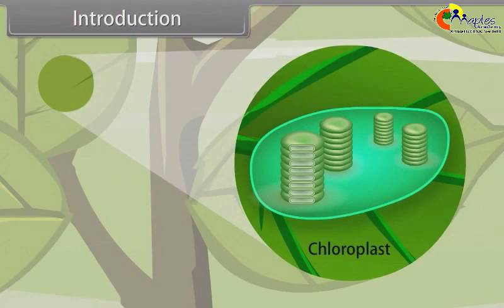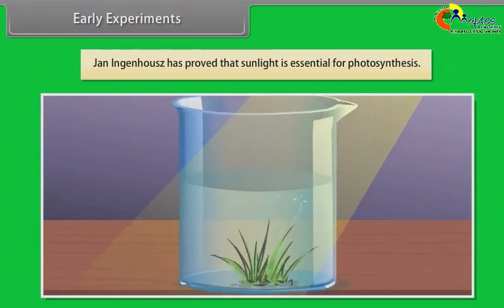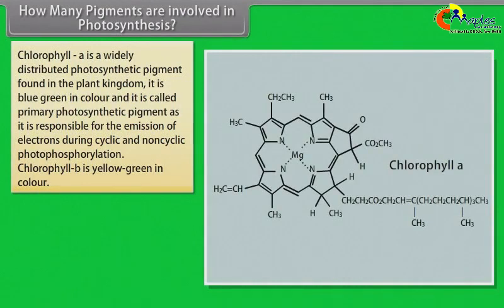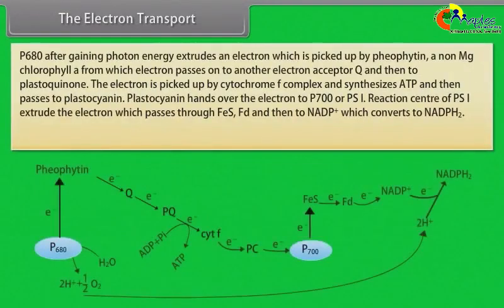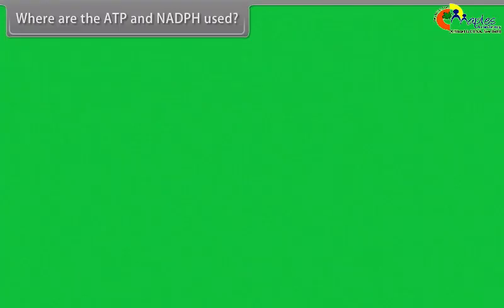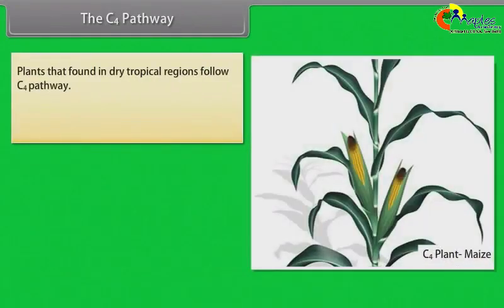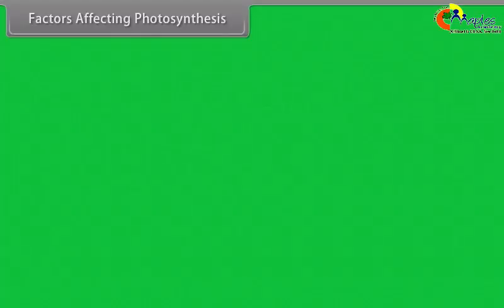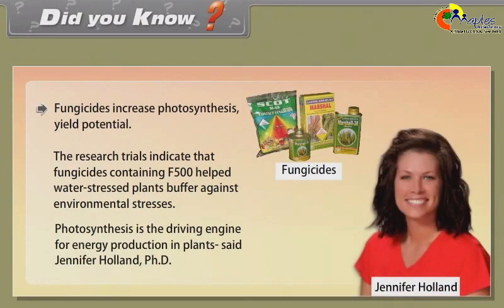Class- XI- Biology- Ch.-13- Photosynthesis In Higher Plants